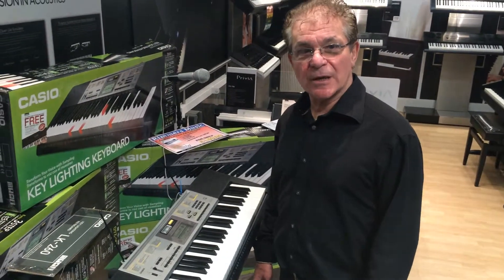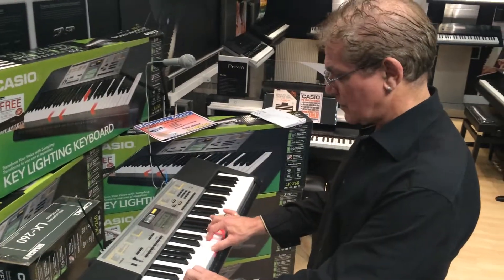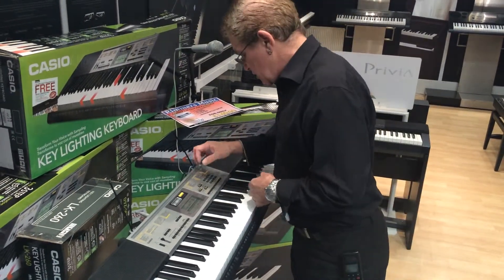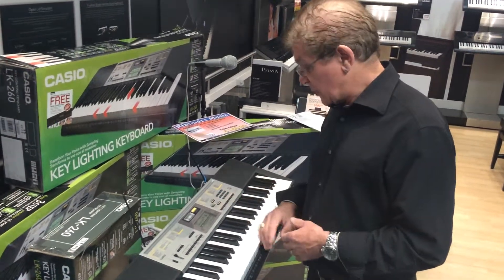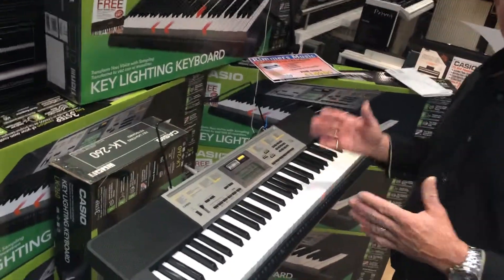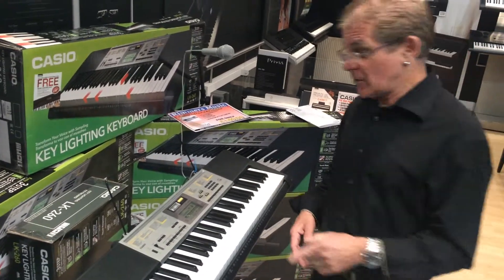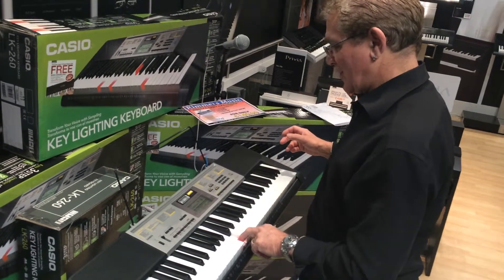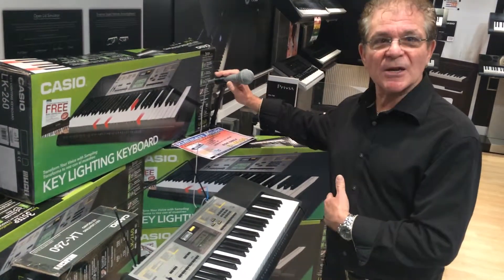Marius at Leyland Store - Casio LK260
Marius Jones from Rimmers Music in Leyland talks to us about the Casio LK-260 light up keyboard. Featuring 400 Voices, 150 backings, 110 built in songs and a handy light up key lesson feature. This keyboard is perfect for anyone wishing to learn to play the keyboard. Also featuring a handy voice sampling feature with the microphone included.